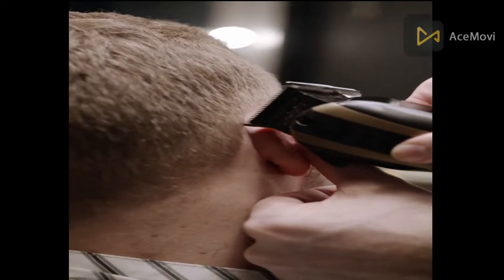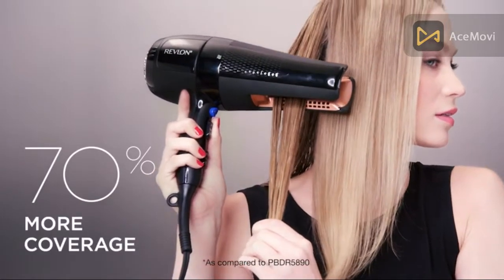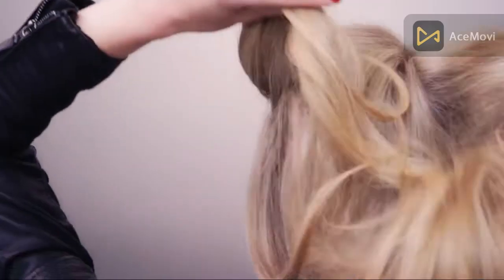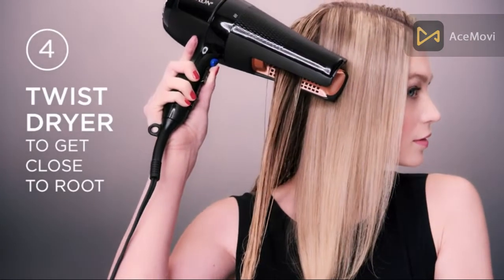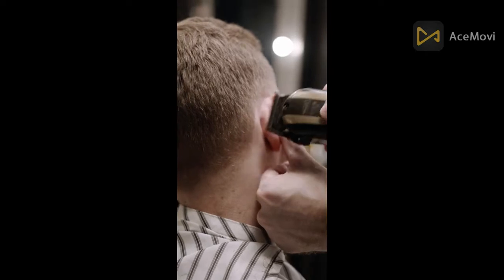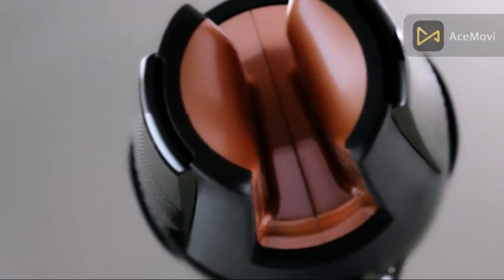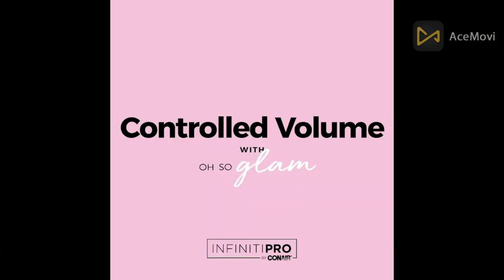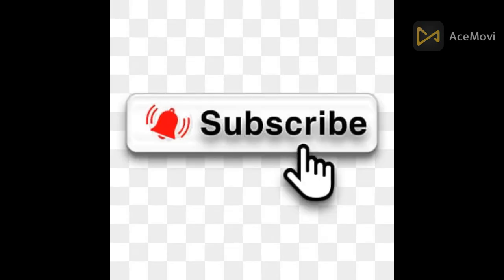Hair Dryer for Men 2022 in USA | Top 5 Hair Dryer review | Amazon Best Products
In this video I am going to share my experience for Hair Dryer, Hair Dryer for Men 2022 in USA | Top 5 Hair Dryer review | Amazon Best Products

1. Product Name: Revlon Salon 360 Surround Hair Dryer and Styler

2. Product Name: Beurer Compact Hair Dryer

3. Product Name: INFINITIPRO BY CONAIR SmoothWrap Hair Dryer

4. Product Name: 1875 Watt AC Motor Pro Hair Dryer , Black

5. Product Name: Conair 1875 Watt Full Size Pro Hair Dryer